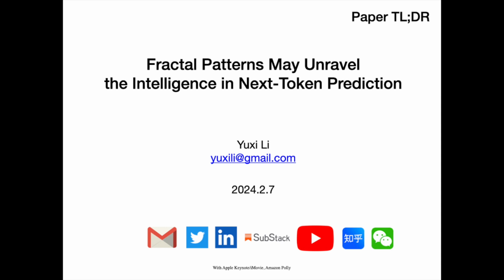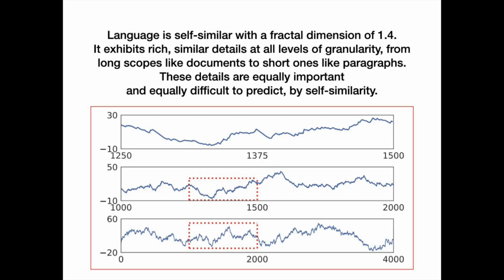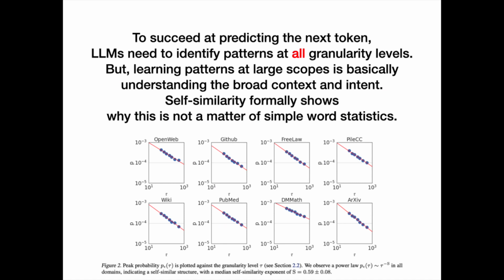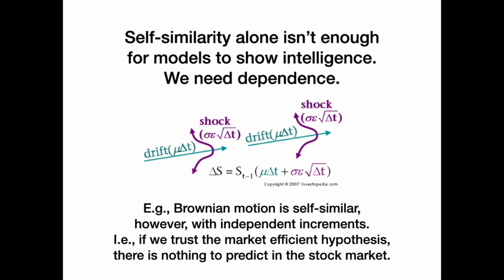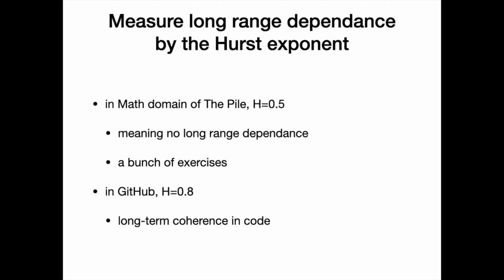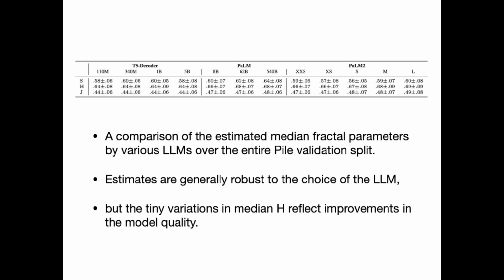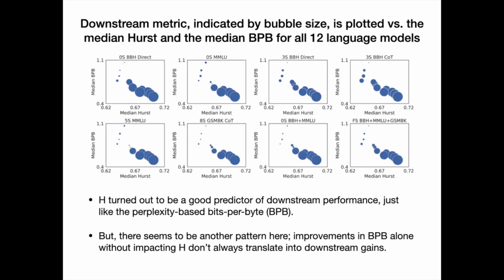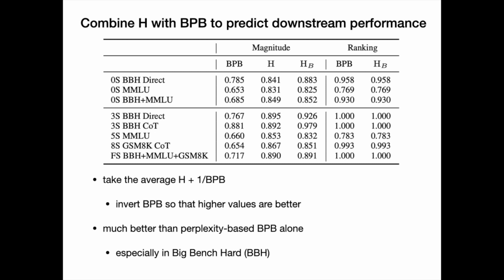Fractal Patterns May Unravel the Intelligence in Next Token Prediction